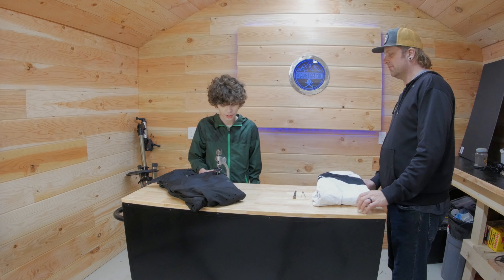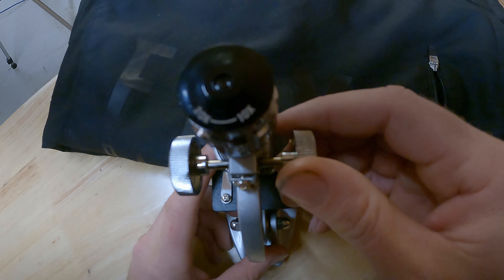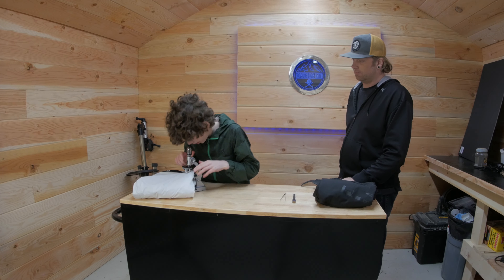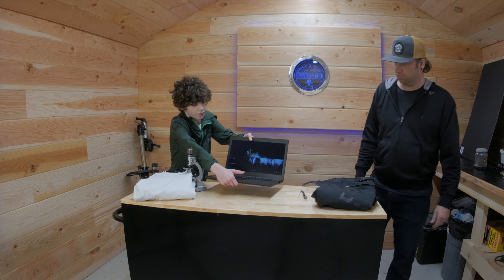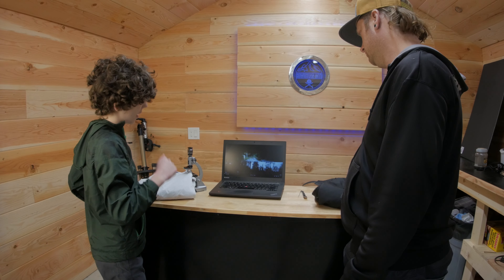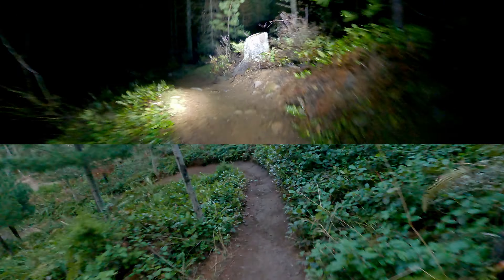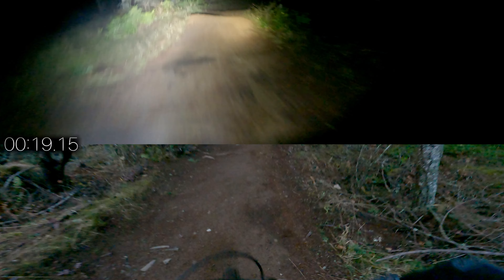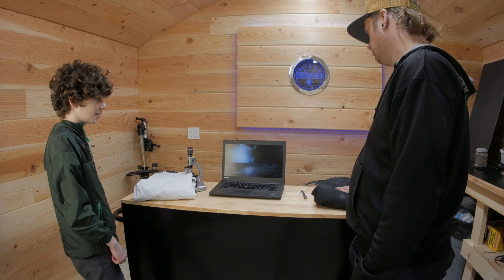Proof!! White Pants Make You Faster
In this video we scientifically prove that white pants make you faster.
You can't argue with science.